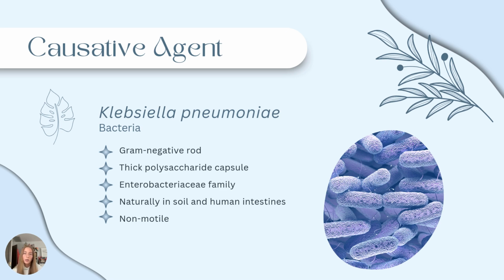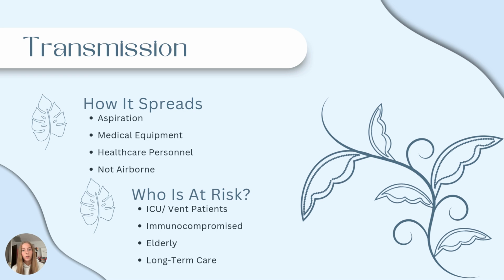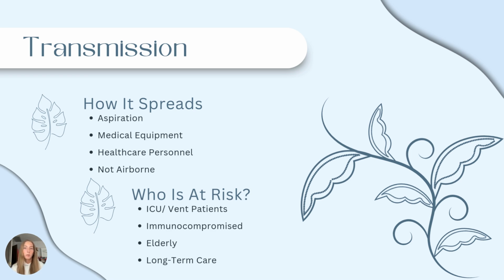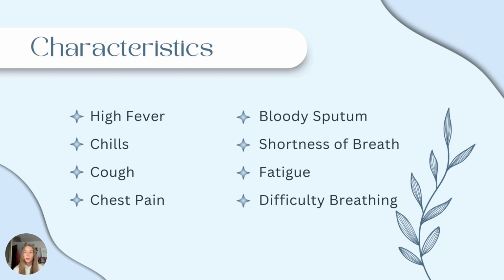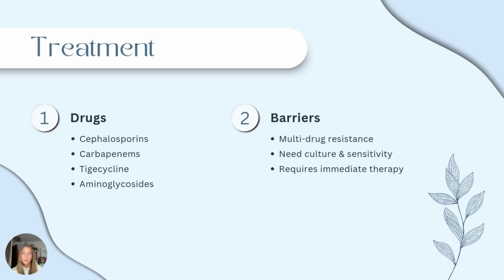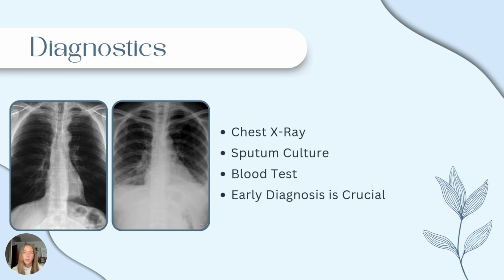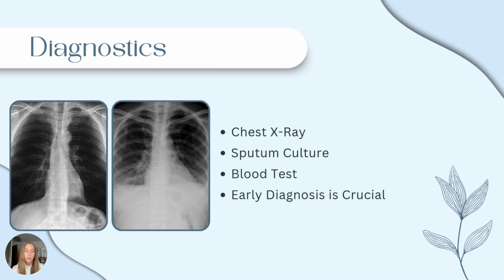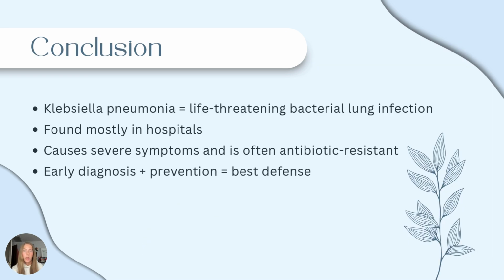Klebsiella Pneumonia - Microbiology for the Health Sciences